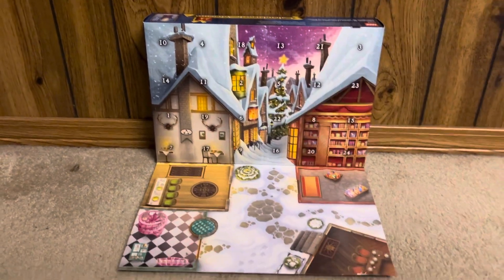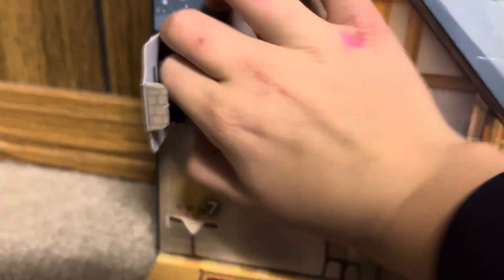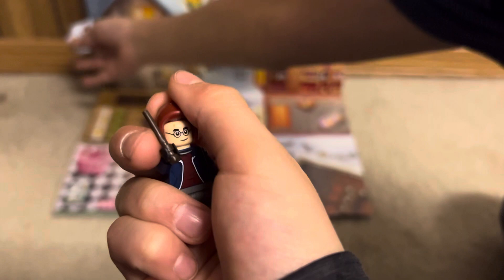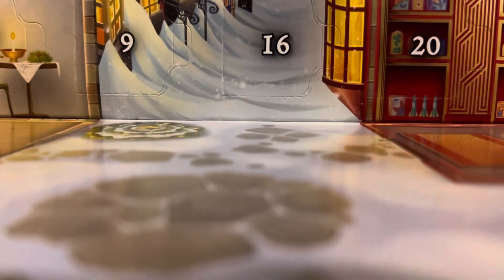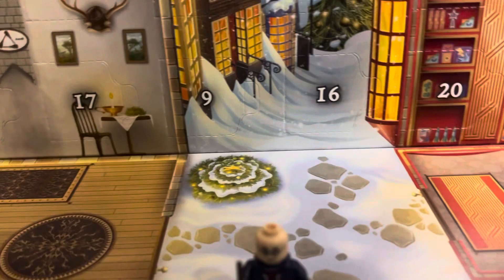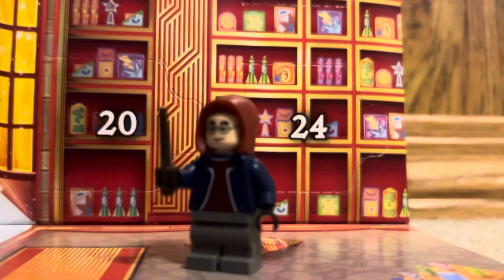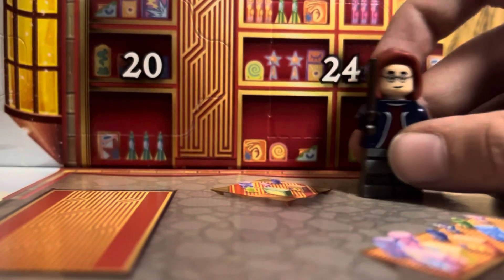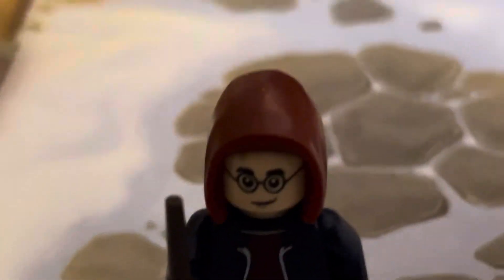Lego Harry Potter 2023 Advent Calendar: Day 1